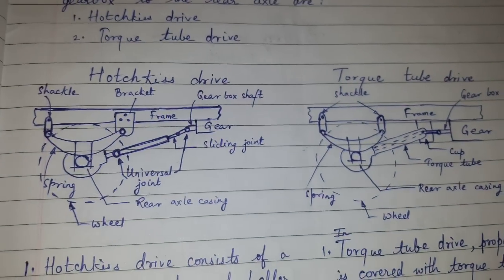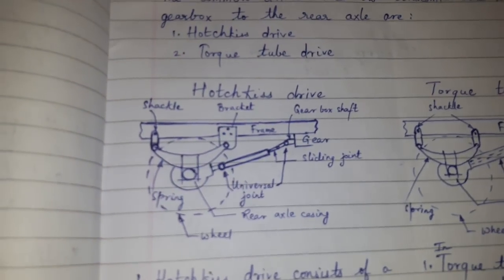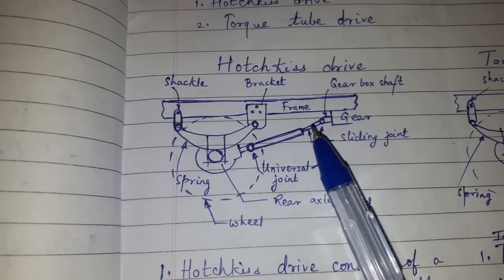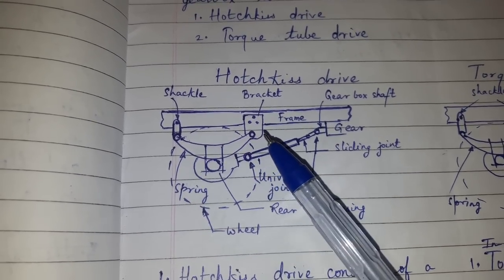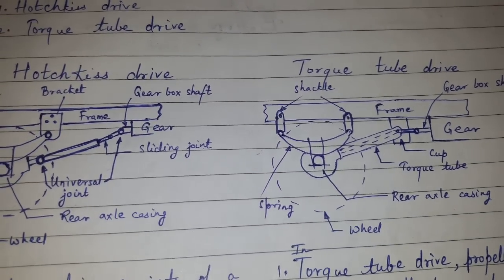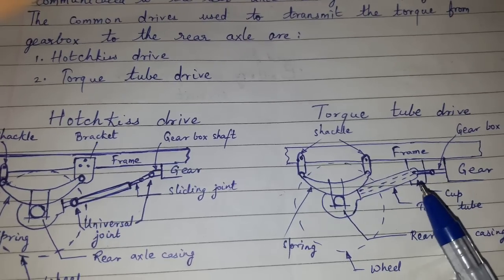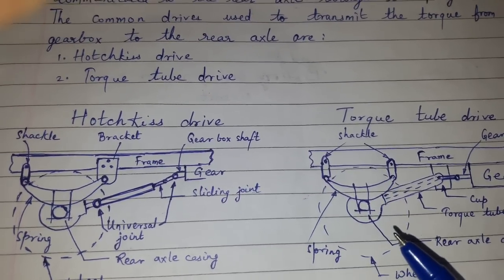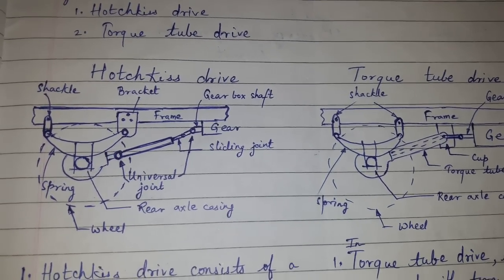Hotchkiss drive and Torque tube drive....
Easy explanation.